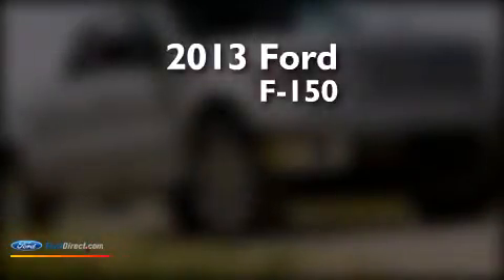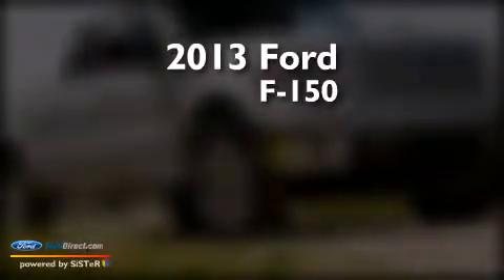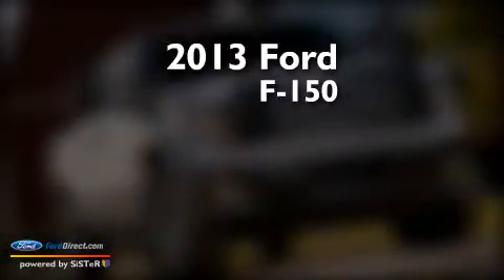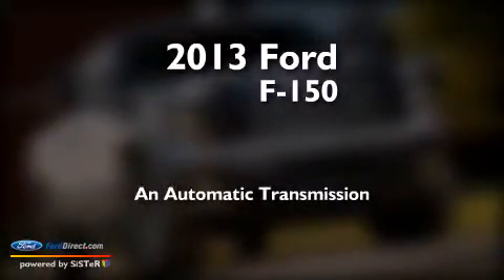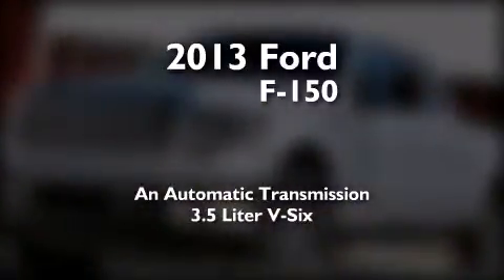2013 FORD F-150 El Paso TX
We have been honored to serve the El Paso TX area , we promise that your experience at our dealership will exceed your expectations ! Year : 2013 Make : FORD Model : F-150 Engine : 3.5L V6 24V GDI DOHC TWIN TURBO Trans . : 6-SPEED AUTOMATIC Exterior : WHITE PLATINUM TRI-COAT Miles : 10 Interior : PLATINUM Stock : DKE65491 Shamaley Ford 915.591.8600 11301 Gateway Blvd El Paso , TX 79936